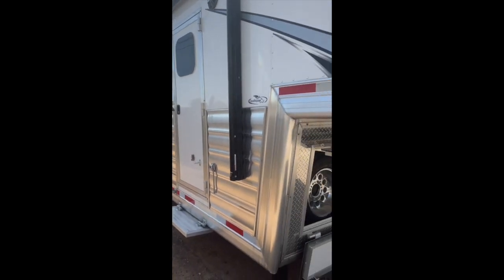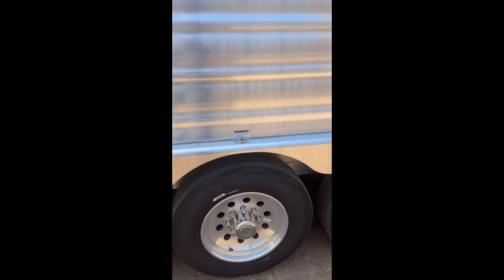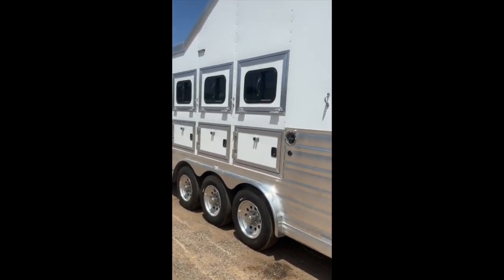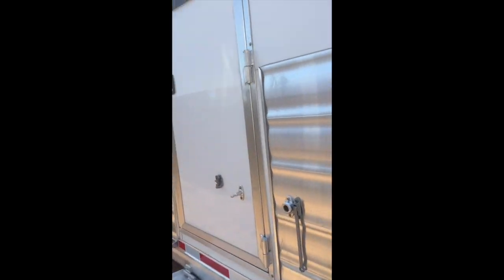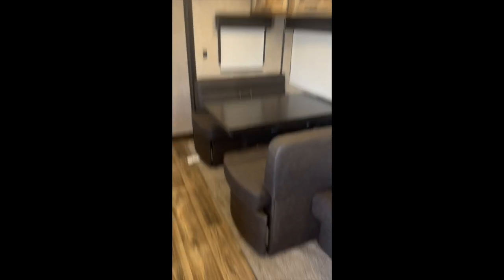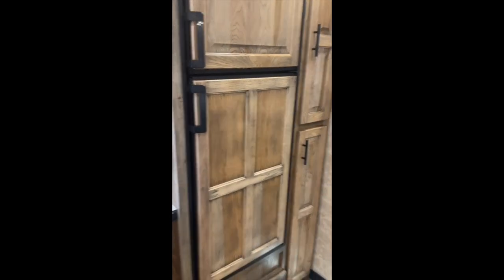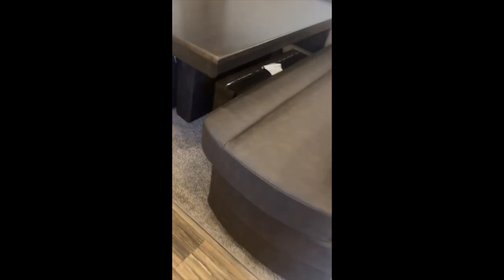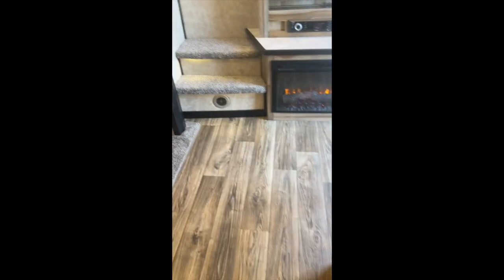2025 Lakota BigHorn 4 Horse 18' LQ, Slide Out, Side Load Model BI8418TCE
2025 Lakota BigHorn 4 Horse 18' LQ, Slide Out, Side Load Model BI8418TCE

2025 Year Model

4 Horse

Bighorn Model with Lakota Conversion

Side Load with Full Rear Tack

18’ Short wall with 12’ Slide out

Smoked Hickory interior and bar

Mangers, Integrated Hay Pod, and Onan Generator on roof

5500 Onan gasoline generator, 50 amp service

Trades entertained, financing provided WAC, delivery available